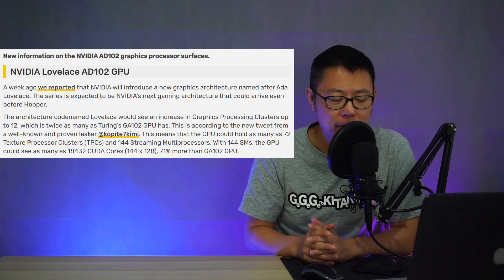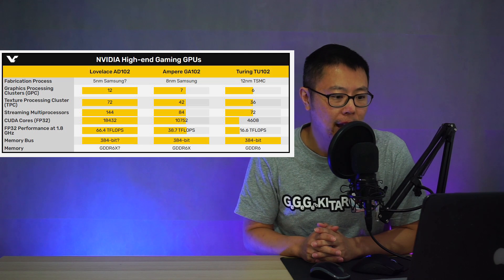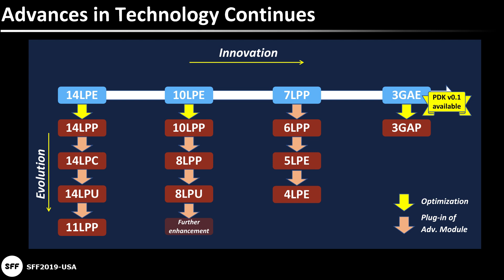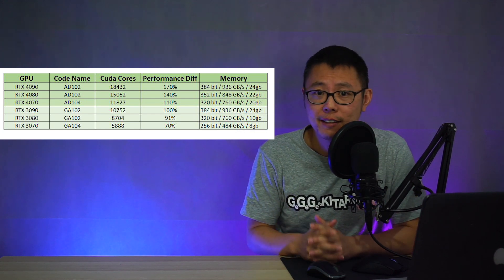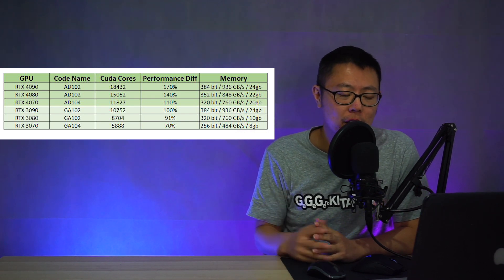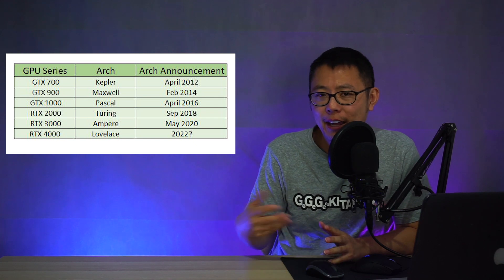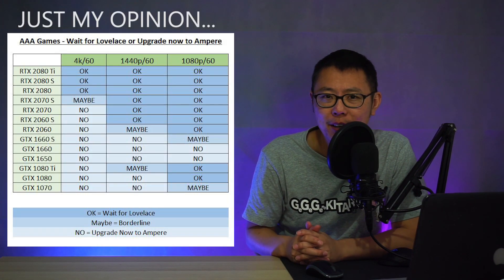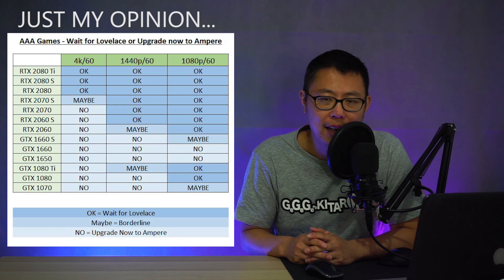Let's Speculate! Wait for Lovelace or Upgrade to Ampere? Performance, Availability, RTX 40 vs RTX 30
New information about Nvidia's RTX 40 series cards before most people have even had a chance to buy the RTX 30 series? Should you wait for Lovelace or upgrade to Ampere now? Let's discuss.

Chapters -
0:00 Intro
1:52 Lovelace specs
5:41 Samsung 5nm process
7:20 Possible RTX 40 series lineup, performance and memory
10:21 Possible game performance of RTX 40
12:04 Availability - RTX 40 series 2021 or 2022?
14:02 Wait for Lovelace or upgrade to Ampere - my thoughts
16:00 Ampere Super cards?

Source -
Story -